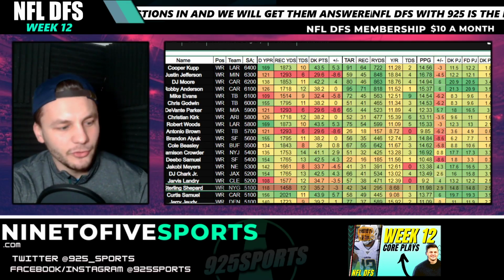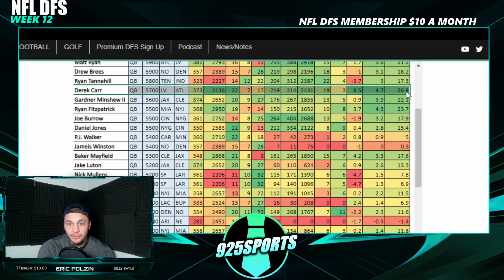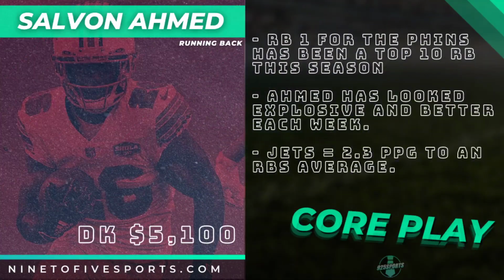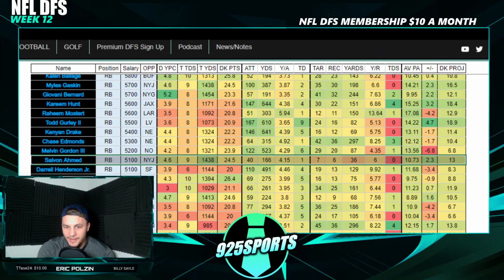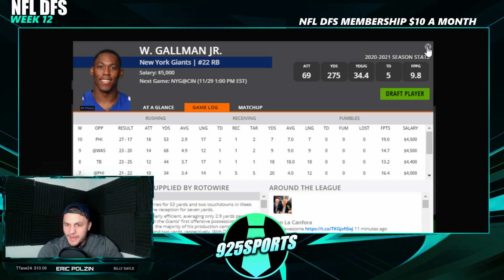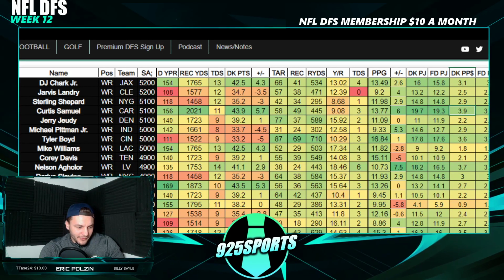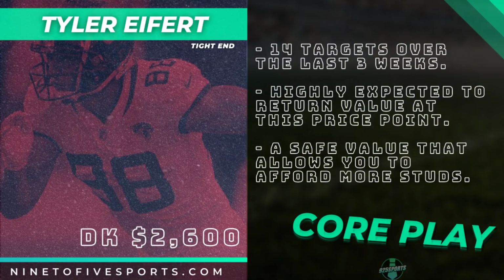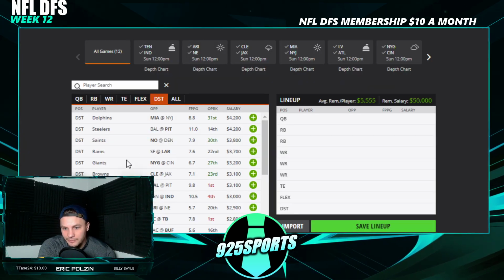NFL DFS Core Plays - Week 12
First just want to say thank you for all of 925 Nation! You guys are the best, and you make all of this possible. This holiday I am thank you for all of the support that you guys have given me that has allowed me to pursue something I never knew was my dream!